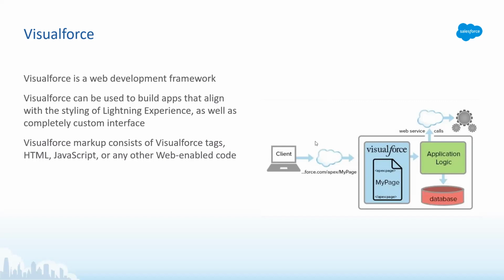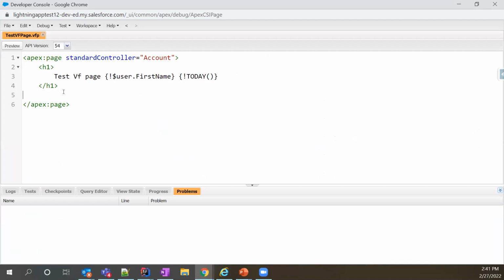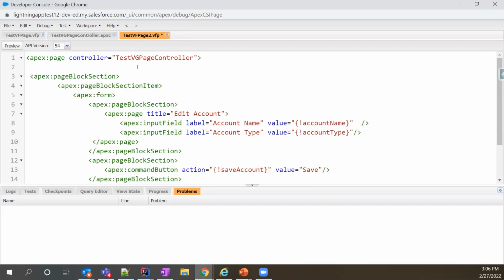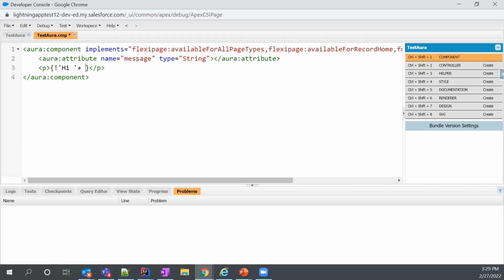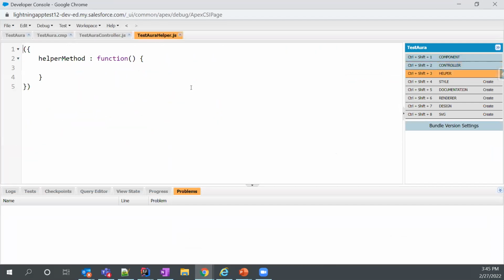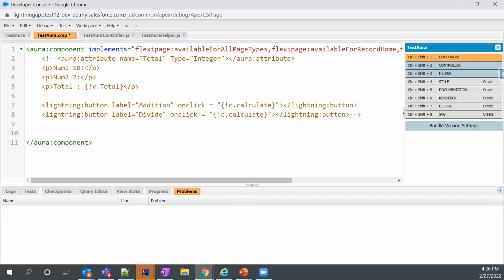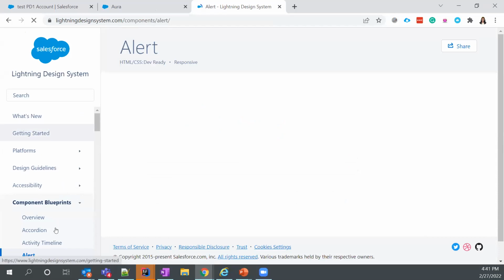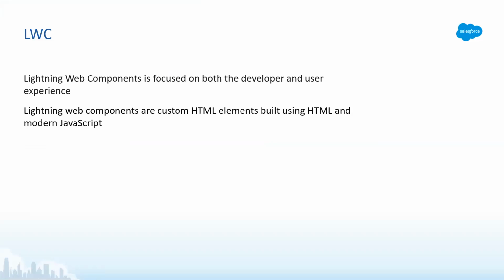Salesforce UI development - Salesforce Certification Preparation Series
We, Yarl Salesforce Ohana conducting a Salesforce Certification preparation series to assist our community trailblazers to get ready for the Salesforce Certification exams.
This is the 6th Session of the Boot camp series. Today session is applicable for PD1 certifications.
Tharshana Yogeswaran from Wiley joined us to facilitate the session and explained briefly regarding the Salesforce UI Development and provided valuable tips to tackle the exams successfully.